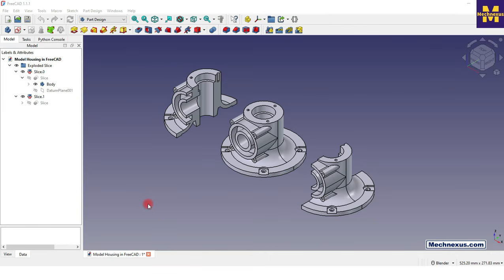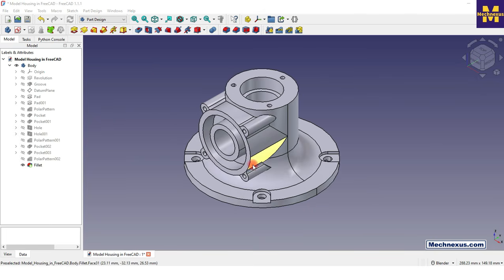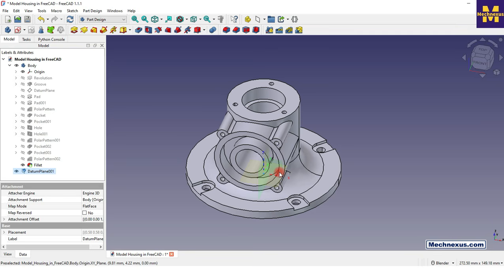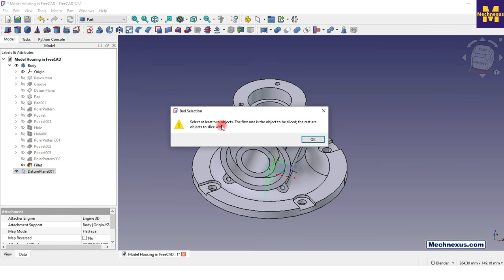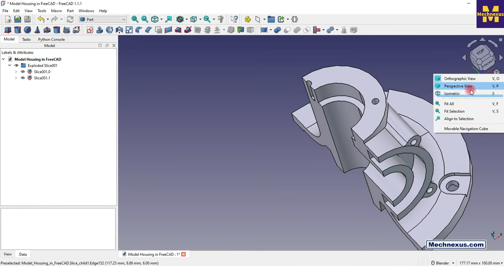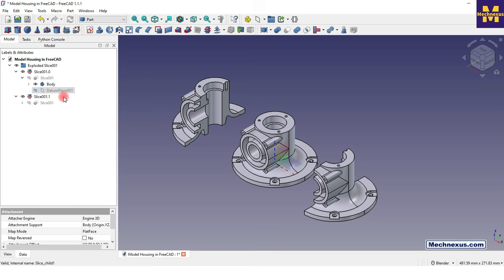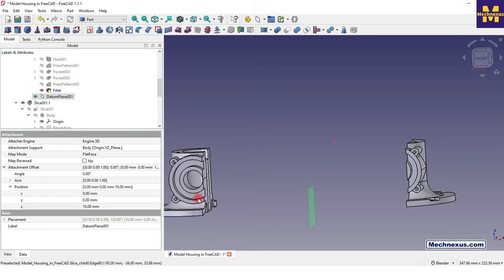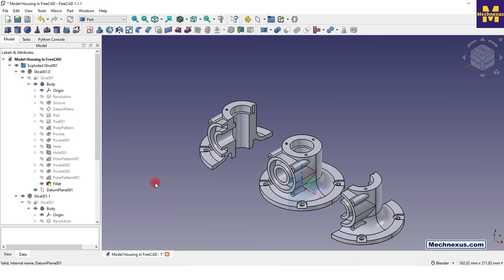Slice Object with Plane in FreeCAD | FreeCAD Tutorial | 3D Modeling | Learn FreeCAD | Mechnexus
In this video I have explained How to Slice Object with Plane in FreeCAD.

Everything you need to master FreeCAD — in one course. 💪
📁 20+ hours of training:
▶️ *Thanks*
Thanks,
*Amar Patel*